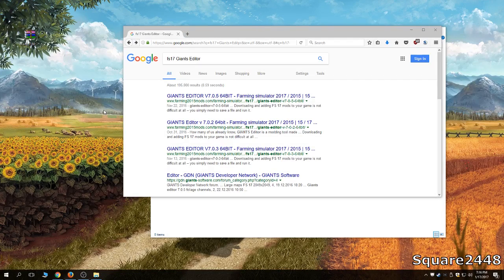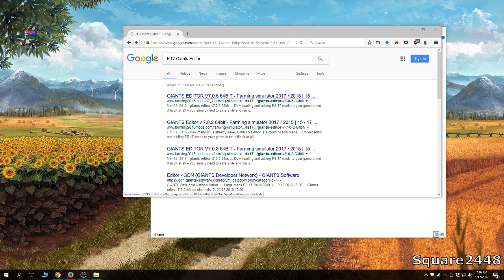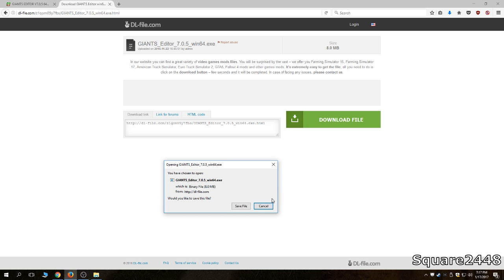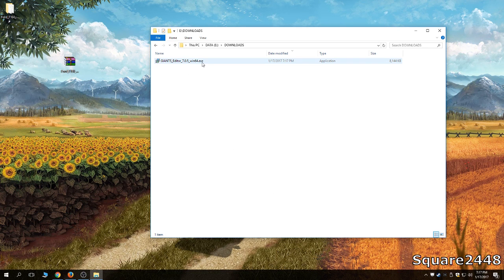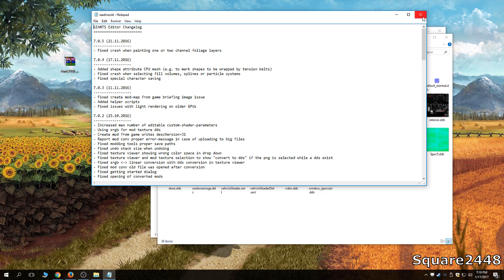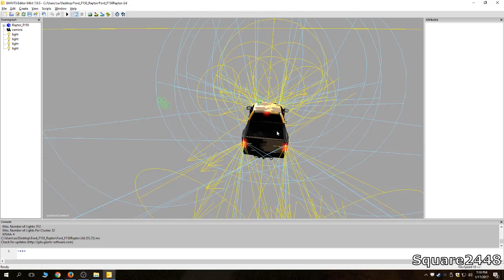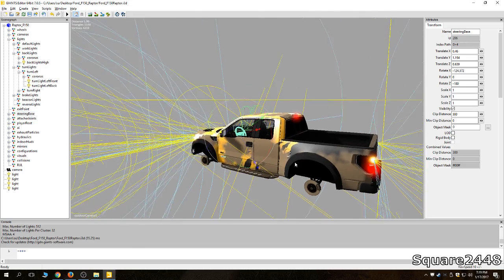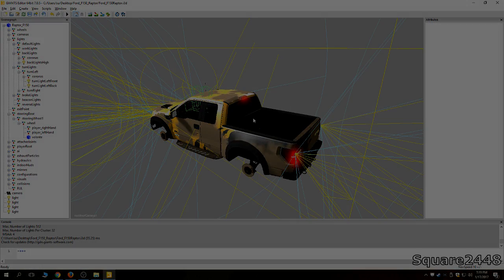FS17: Tutorial - How To Install Giants Editor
Today we install Giants Editor. With this program we can edit Mods!

Thanks, Square2448